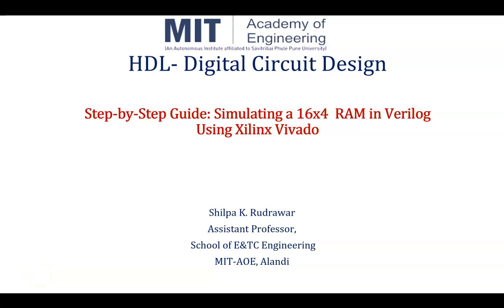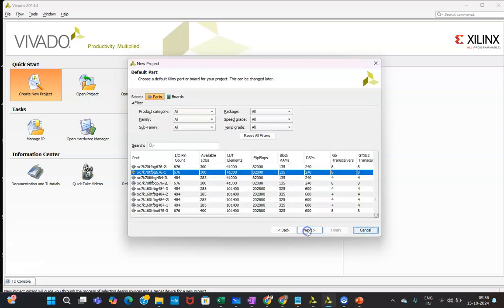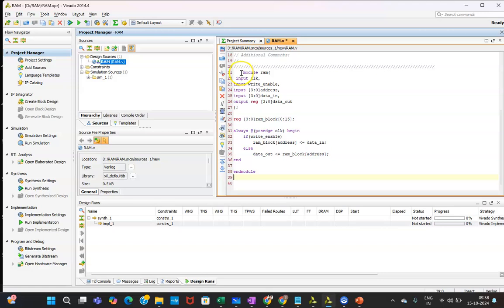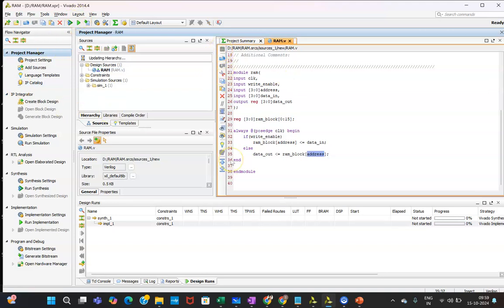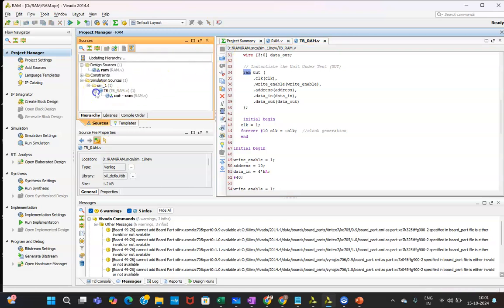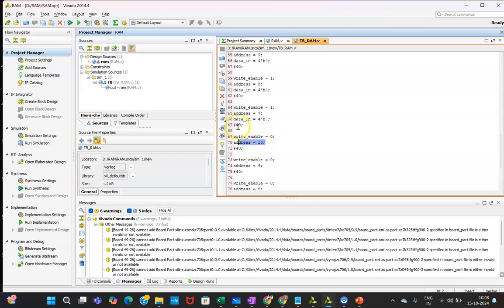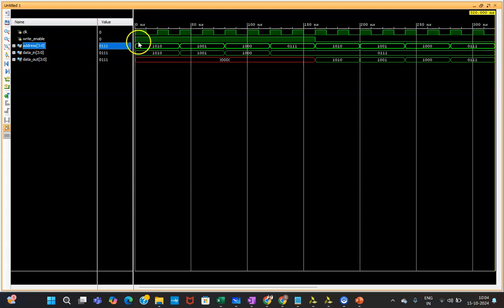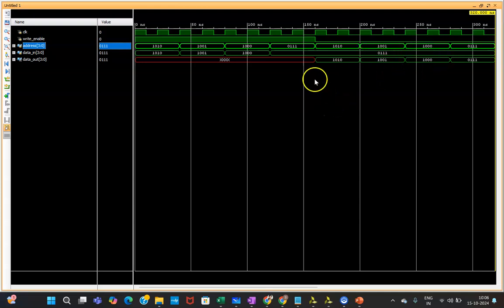Step-by step Guide : Simulation of 16*4 RAM using Xilinx Vivado tool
This guide provides a concise walkthrough for simulating a 16x4 RAM module using Xilinx Vivado. You'll start by setting up a new project and writing the Verilog code for the RAM, which includes inputs for clock, write enable, address, and data. Next, you'll create a testbench to initialize these signals and generate test cases for read and write operations, complete with timing controls for clock cycles. Finally, you'll run the simulation to observe the waveforms and verify that the RAM functions correctly by checking the output data. Follow these steps to enhance your FPGA skills and understand memory operations!